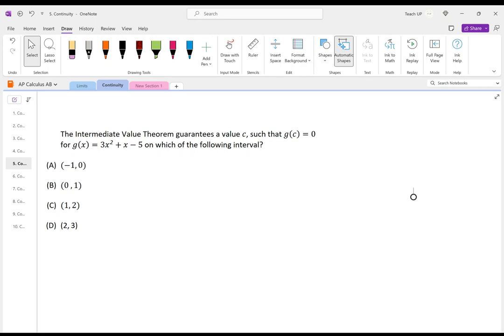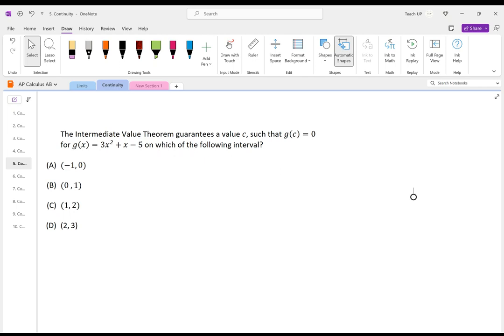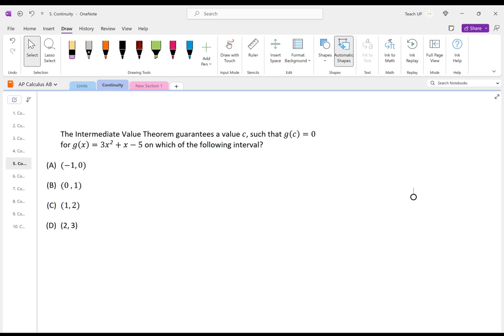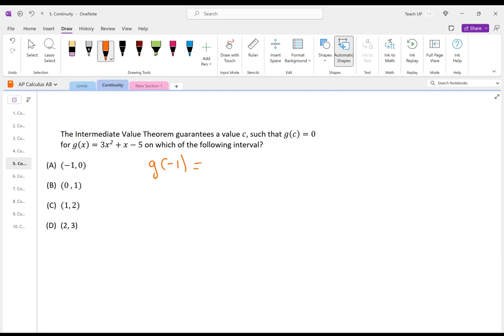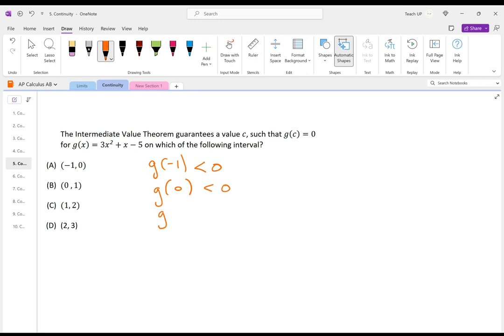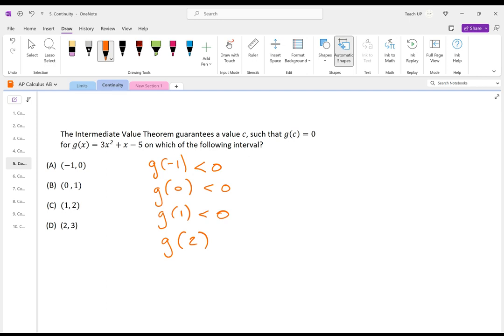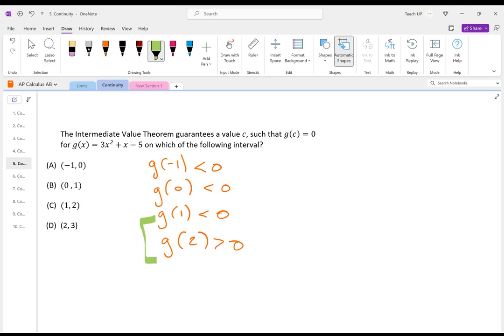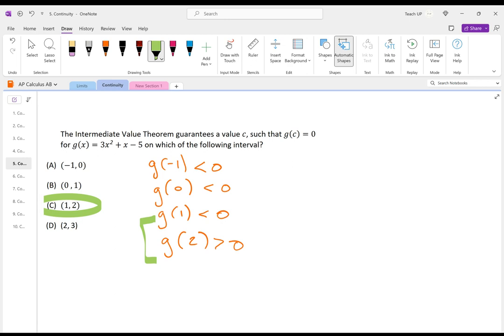AP Calculus Continuity 5/8